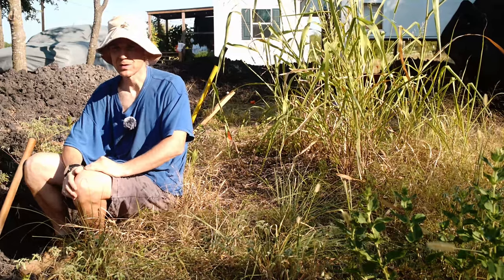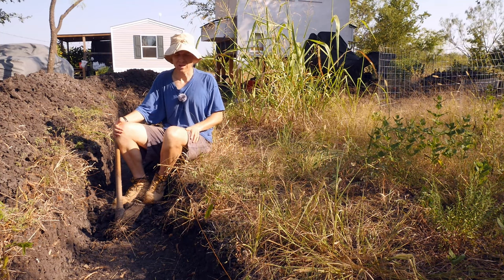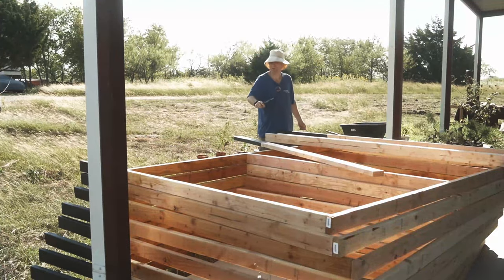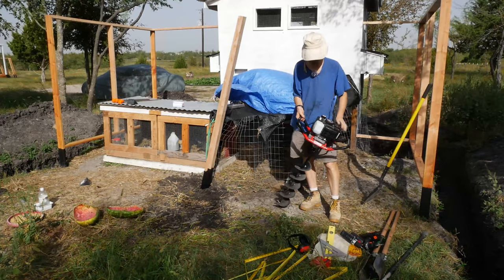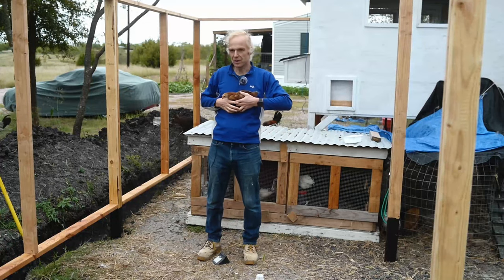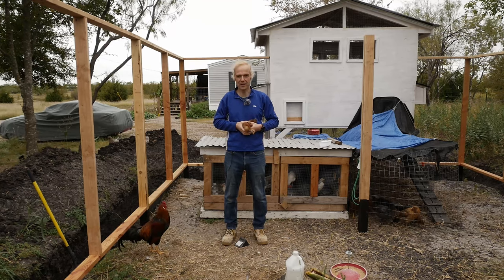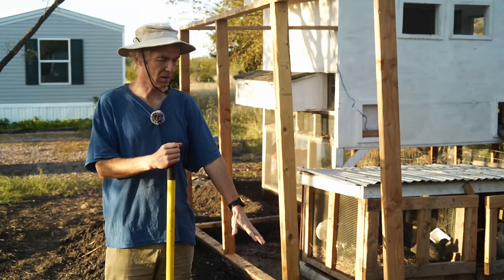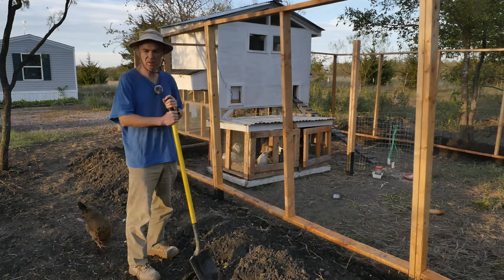The Chicken Run: Chicken Coop Part 17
After the chicken coop is more or less done we start building the chicken run. We use pre-assembled dimensional lumber to build a 24' by 16' (7.3 m x 5 m) large box that we will wrap in hardware cloth.
The most time consuming part of this is digging a 1' 30 (cm) deep and  1' (30 cm) wide trench around the run to prevent predators from burying into the run.
We discuss the tools used (spoiler alert: you don't need a lot of tools) and suggest improvements to the tools we have.